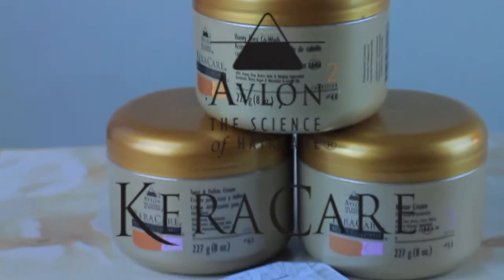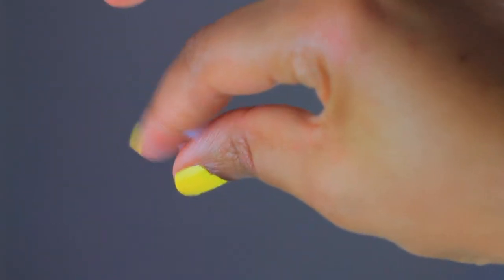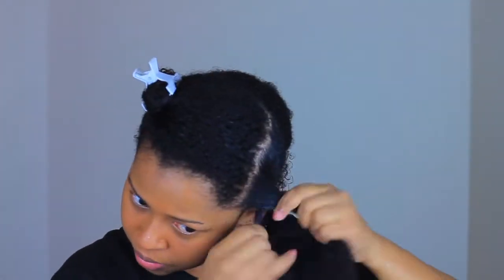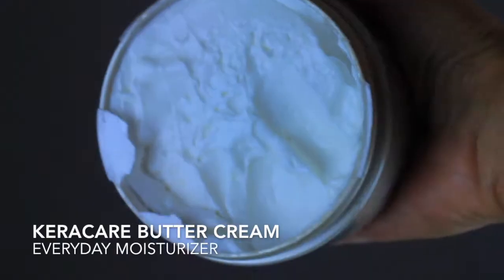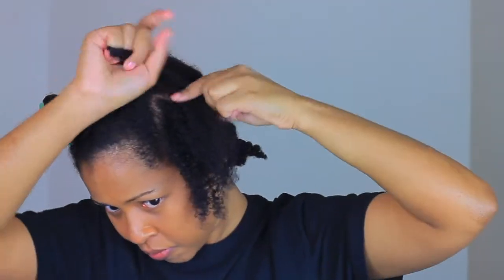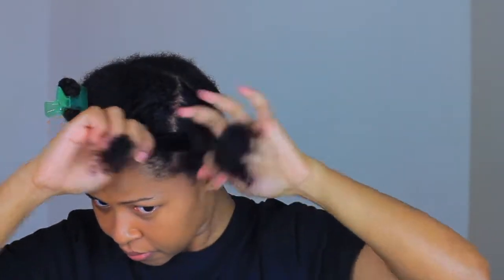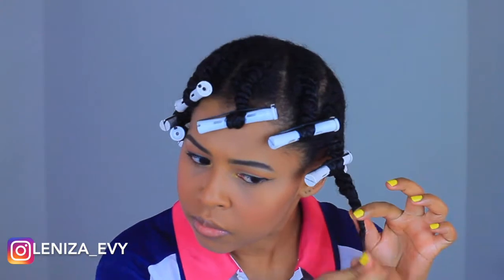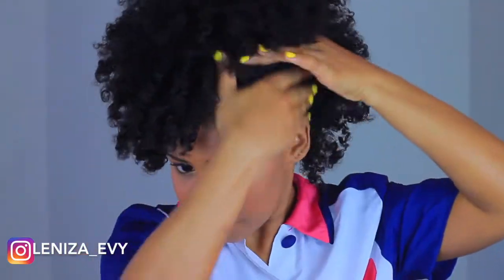Pre-Poo, Co-Wash, & Flat Twistouts | KERACARE NATURAL TEXTURES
Hi guys! In this video I decided to give KeraCare's Natural Texture's line a try and I was not disappointed! I'm usually one to use a shampoo due to product buildup but their Honey Shea Co-wash did an  AMAZING job cleansing my hair without stripping away the natural moisture! My favorite is the Twist & Define Cream because not only did it have a great hold on my twist out, but I also believe it's going to be GREAT for a wash n go (check out my IG as I'll post it there once I try it). I'm going to also try the Butter Cream on a blow out flat twists. Lastly, I want to add that their pre-poo conditioner made detangling a breeze and the edge tamer had my edges LAID! If you're wondering about the smell, let me tell you that all these products smell AMAZING!

PRODUCTS LISTED IN ORDER USED:
Thermal Wonder Pre-Poo Conditioner
Honey Shea Co-Wash
Butter Cream
Twist & Define Cream